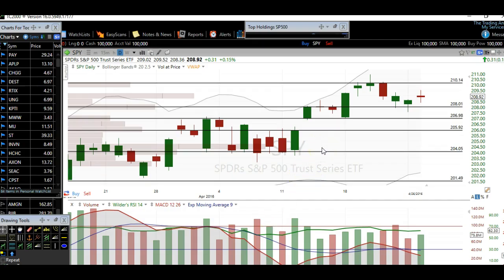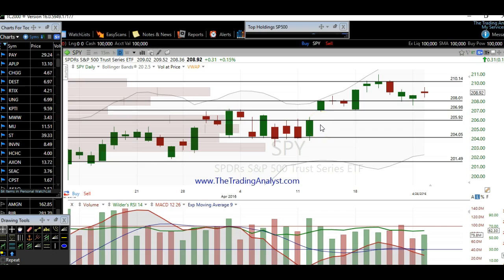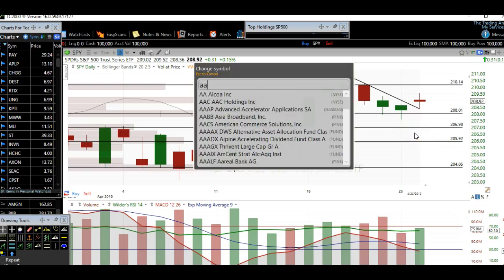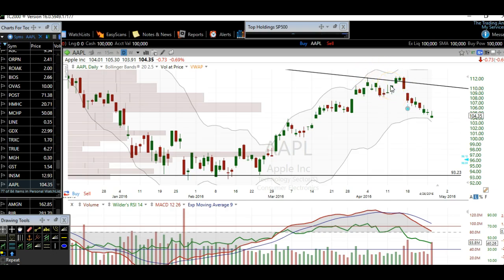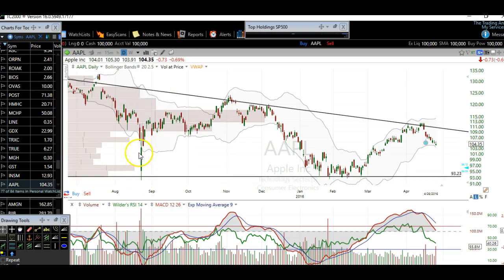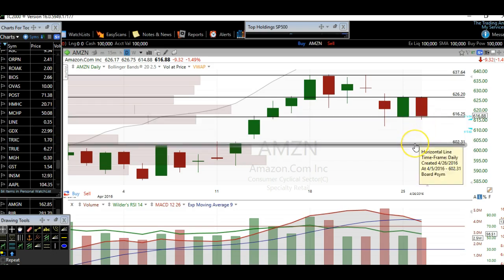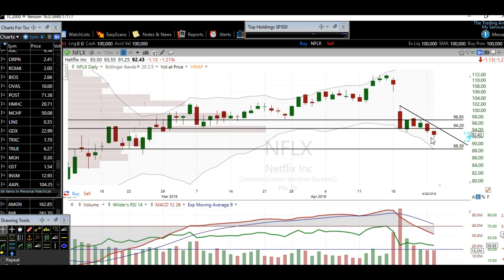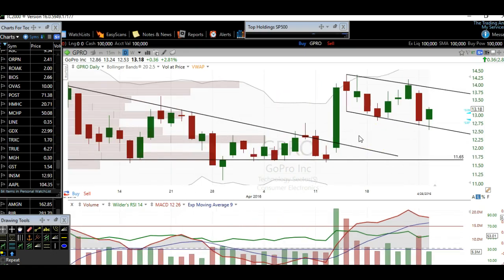4/26/16 Stock Market stock chart technical analysis SPY AAPL AMZN NFLX GPRO